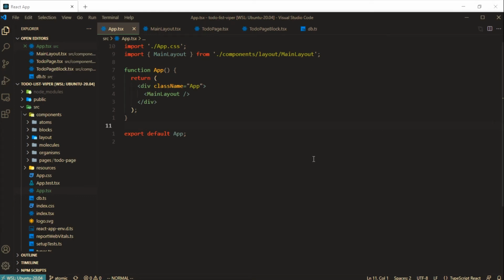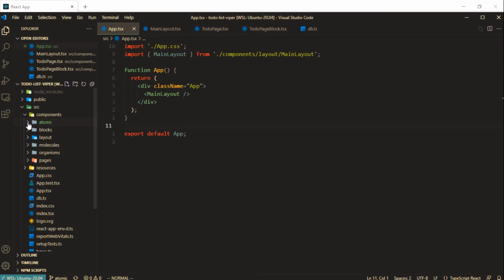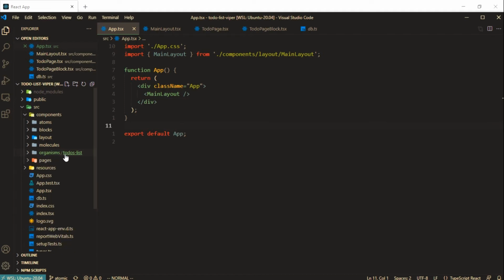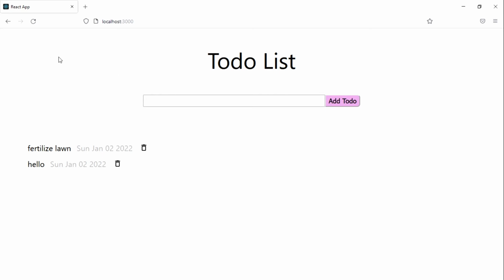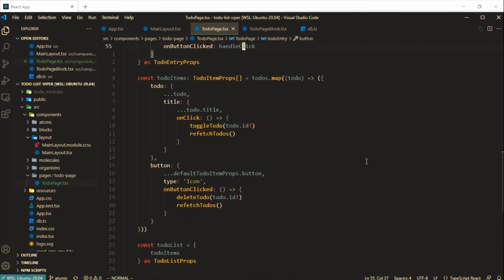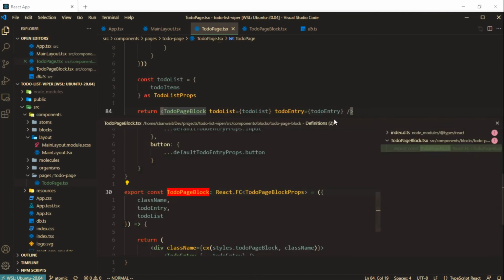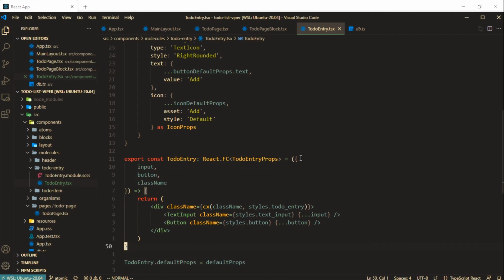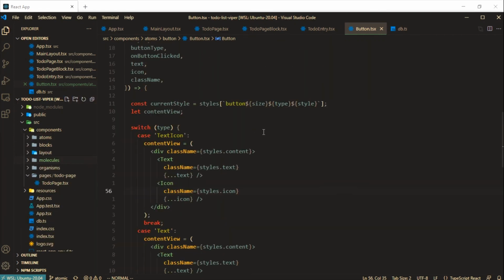Atomic Design & VIPER with React - Part 3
Here we structure our Todo React application with atomic design!

Here's a nice little write up on how to incorporate atomic design into your next react project: